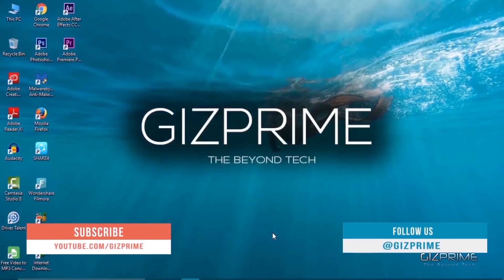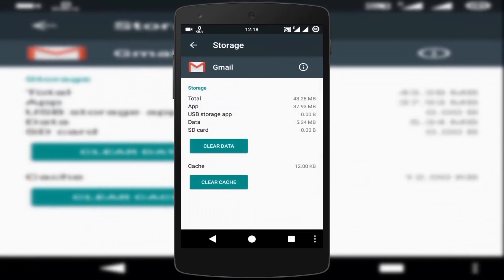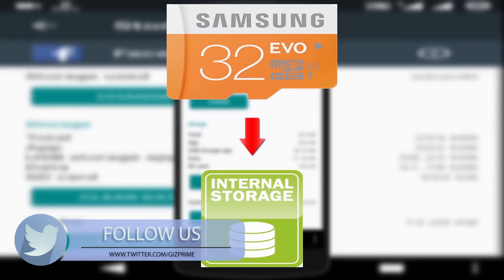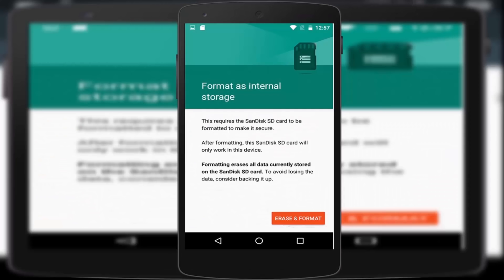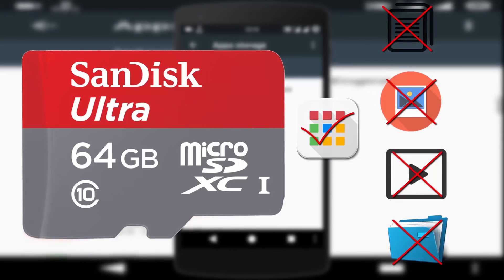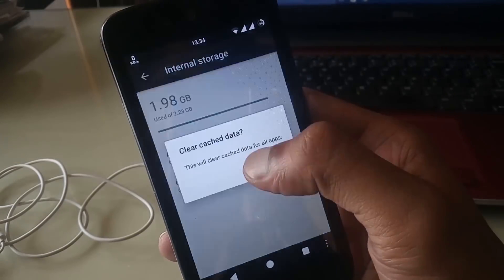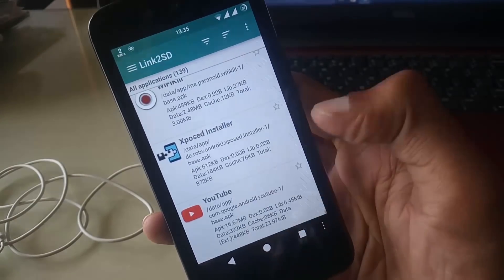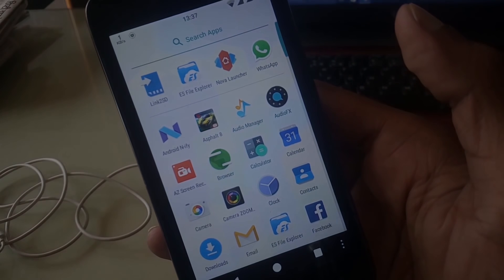How to Move Apps to SD Card on Android Marshmallow 6.0, 6.1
Today In this Video I show you How to Move Android Apps to SD card on Android Marshmallow. You can move apps to SD card easily. I show you 2 methods first Methods is Android Marshmallow method and 2nd method is a software. so simply download link2sd card on your device and move pre-installed apps on Sd card.

2. Stay active on my Channel.

Tip...